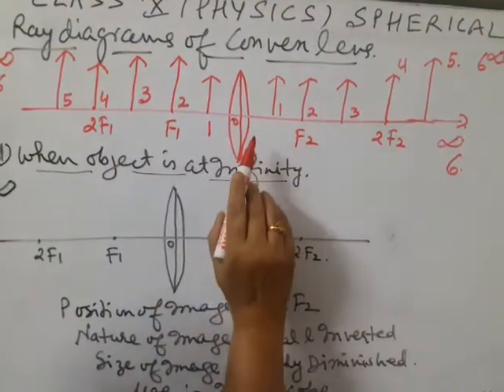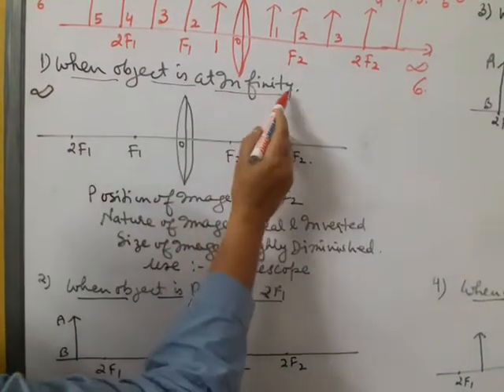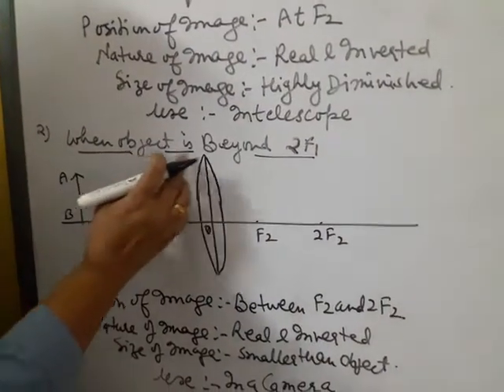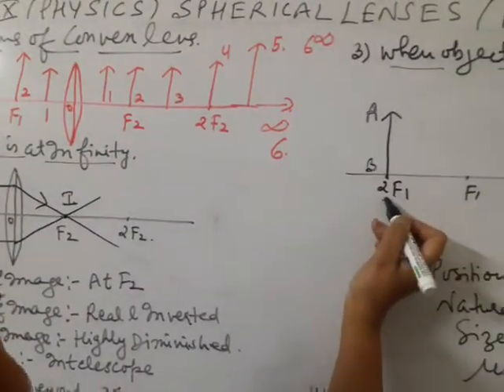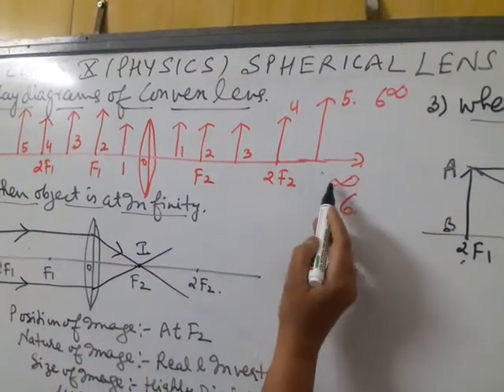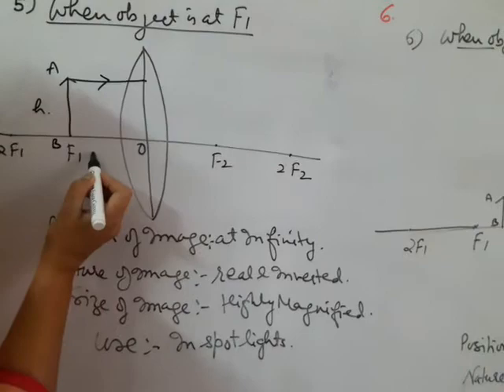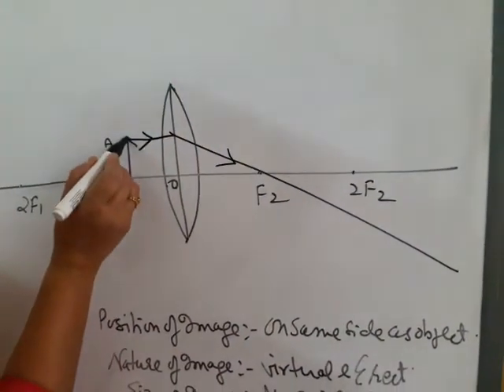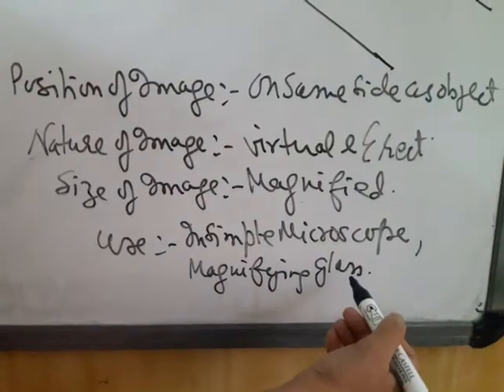Ray Diagrams of convex lenses